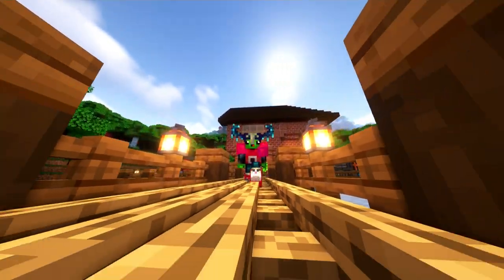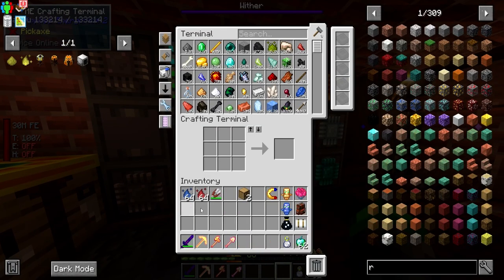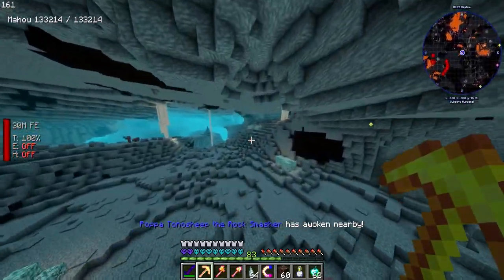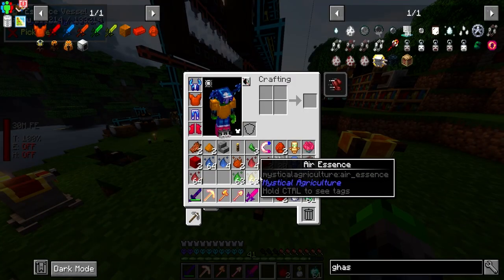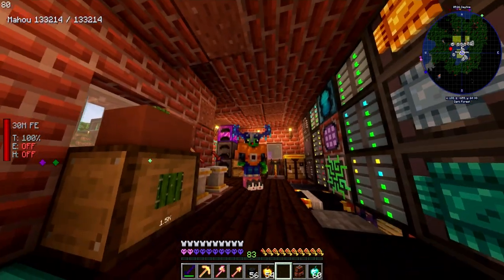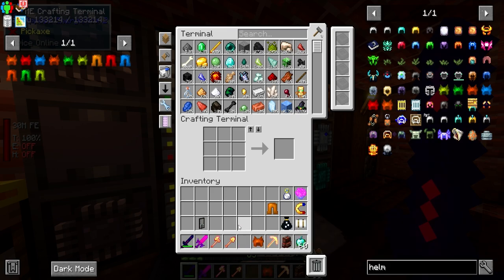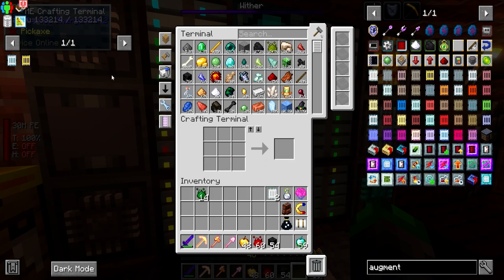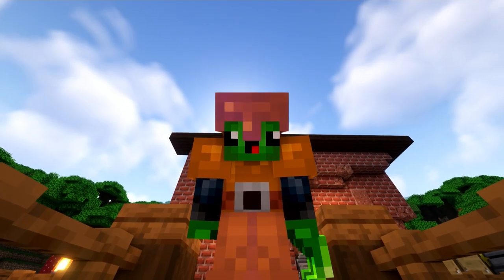The Best Armor in the Game?!?! All The Mods 8 Hardcore! [EP 15]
Hey peeps today we are getting the awakened suremium armor!

Links!